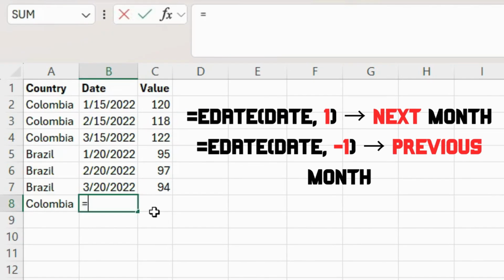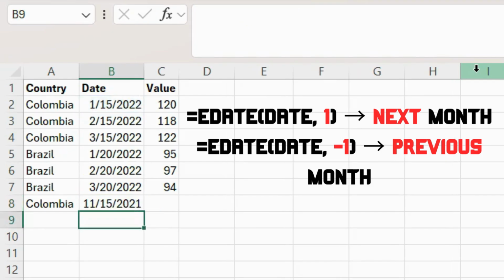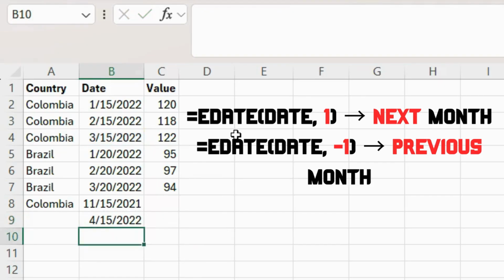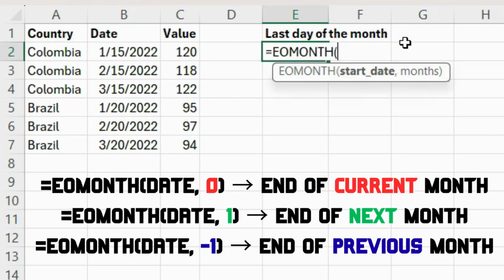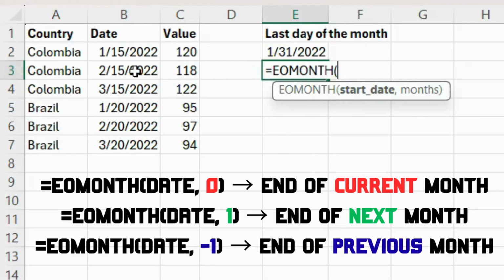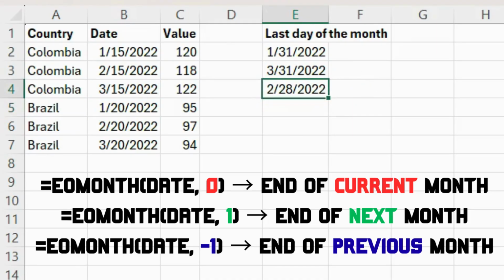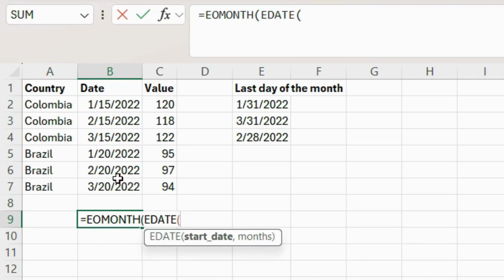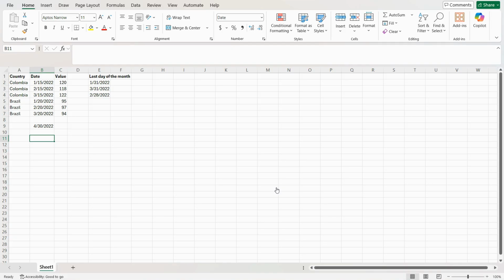Shift Dates Automatically in Excel 📅 EDATE & EOMONTH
Learn how to manage dates efficiently in Excel using the EDATE and EOMONTH functions. This tutorial demonstrates how to shift dates forward or backward by any number of months and how to generate accurate month‑end dates for time‑series and research workflows. Using a simple country‑month dataset, the video shows how these functions support forecasting, alignment of time periods, and preparation of clean, reliable data for empirical analysis. An essential step for students, researchers, and analysts working with Excel‑based time‑series or panel datasets.